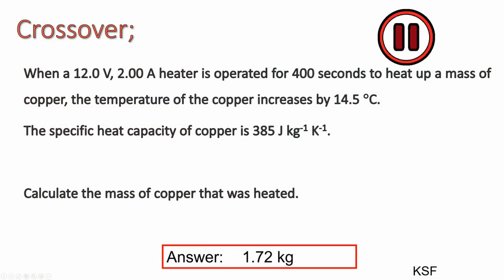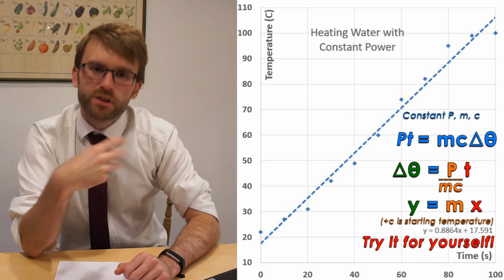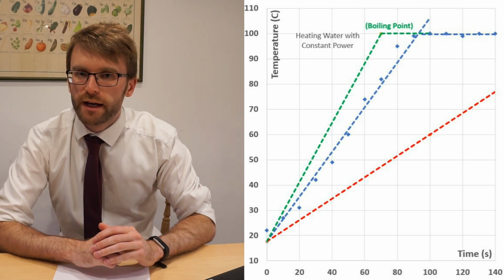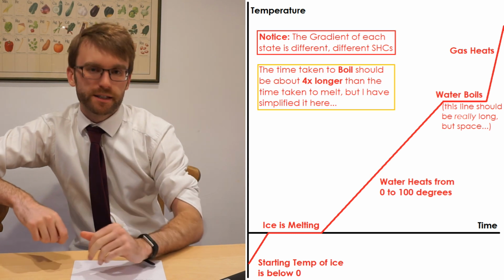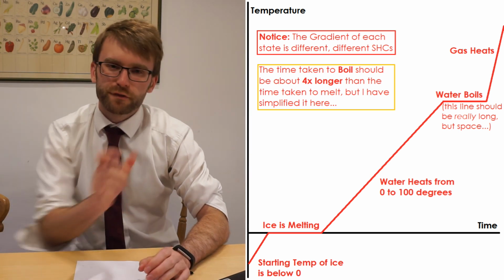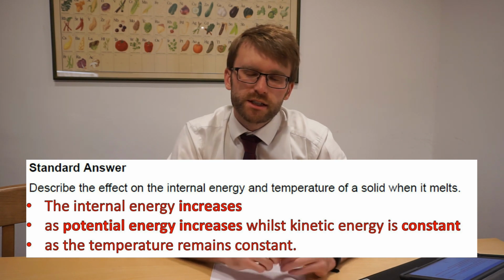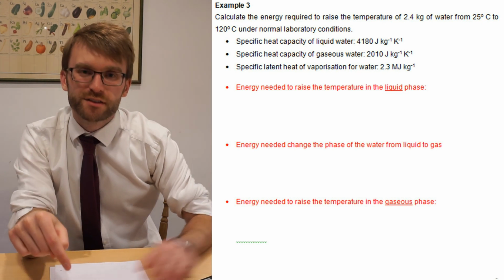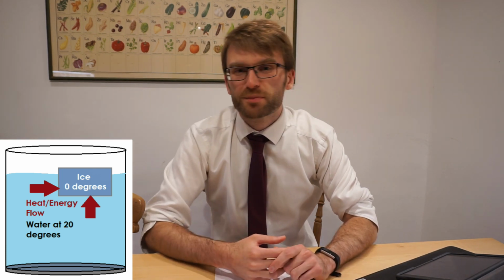5.2 - Specific Heat Capacity & Latent Heat (feat. Practical and Technical Details)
A very quick summary of Specific Heat Capacity and Latent Heat, focusing more on the practical and more advanced aspects of this topic.
Includes a practical that you might be able to do at home!